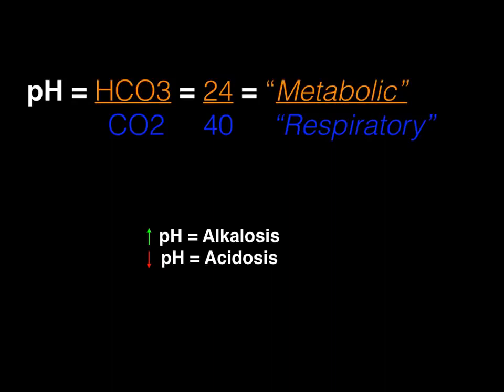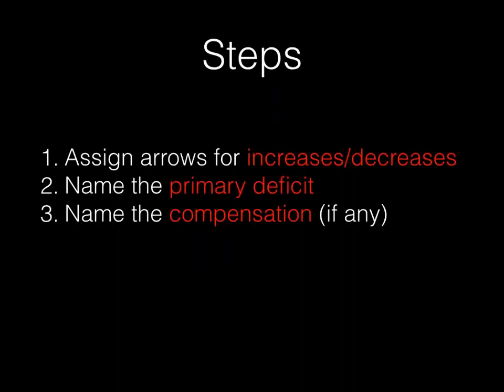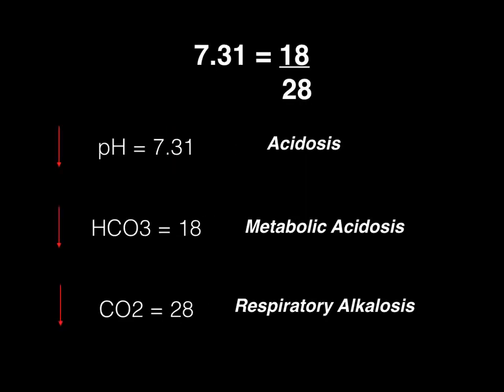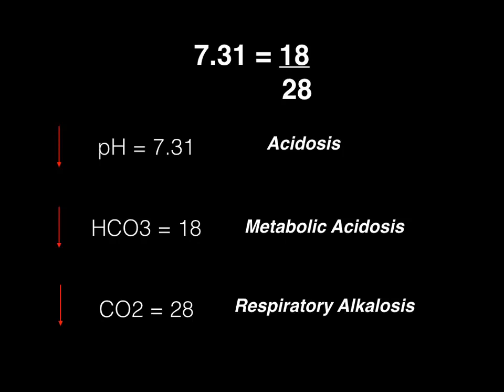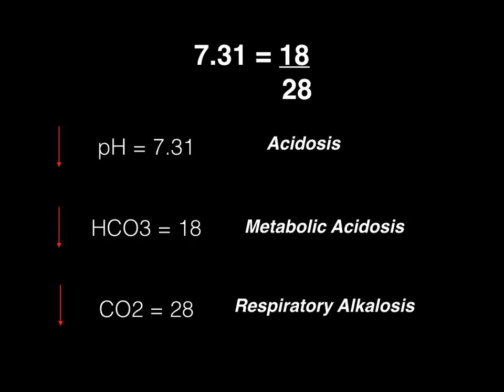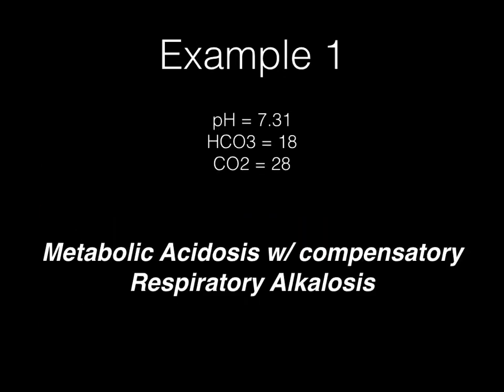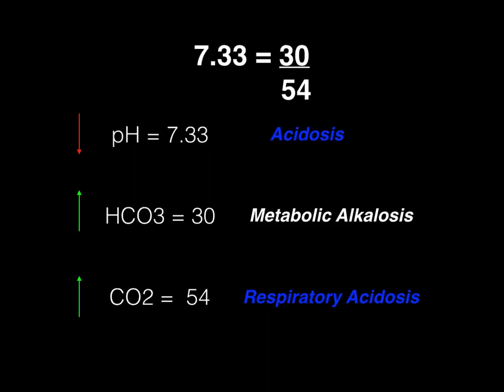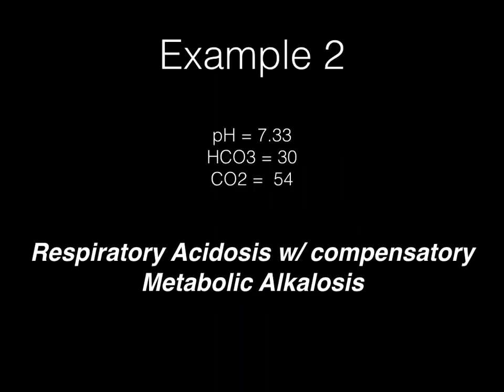ACID - BASE; ACIDOSIS vs ALKALOSIS